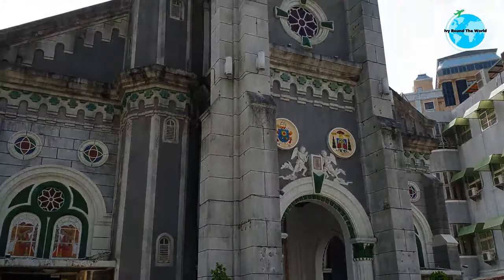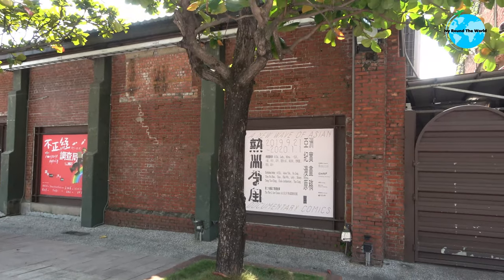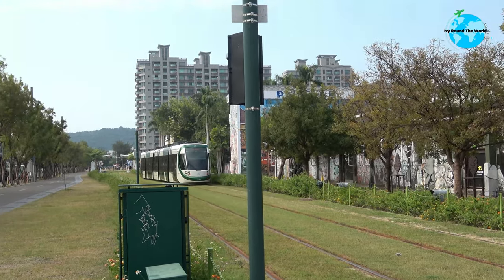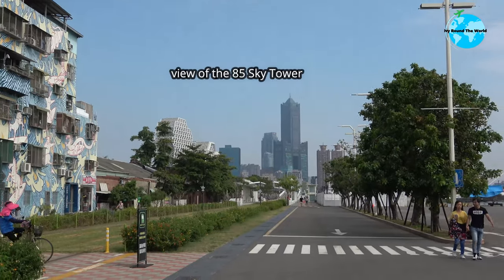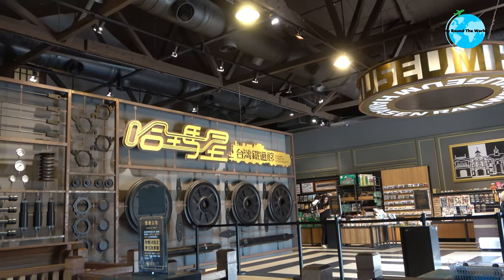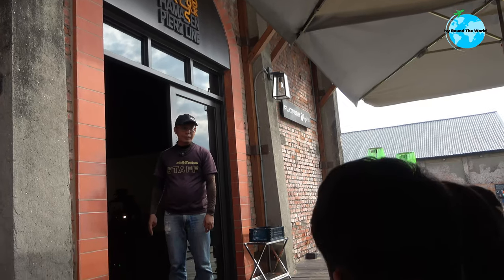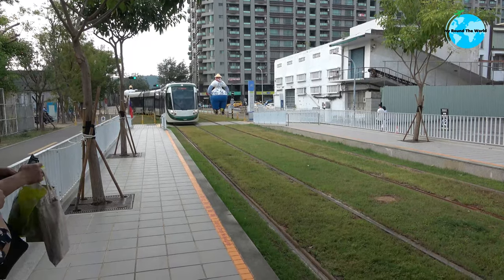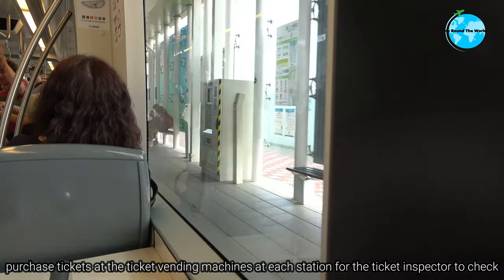(Travel Vlog) Pier 2 Art Center | Highly Recommended | Holy Rosary Cathedral | Day 6 Kaohsiung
Instagram account: IVY ROUND THE WORLD

Camera Used:  Samsung Galaxy Note 9, Sony Handycam FDR-AXP55

edit/created: Wondershare Filmora

About IVY ROUND THE WORLD: Our channel consists mostly of traveling, unboxing tech stuff and since we have a toddler with us, we also do unboxing toys once in awhile and haul. We will include tech reviews and travel tips as well.

Travel Info:

Kaohsiung International Airport:
Siaogang District, Kaohsiung, Taiwan

Airline:
Manila To Kaohsiung thru Air Asia, Air Asia flies to Kaohsiung every Tuesday, Thursday and Saturday from Manila

Hotel:

The Tree House
3F, No. 132, Liuhe 2nd Road, Qianjin District , 80141 Kaohsiung, Taiwan

Day 6 Itinerary in Kaohsiung Taiwan:
We went to the Holy Rosary Cathedral, the oldest Catholic Church in Taiwan. It's near Love River, located at No.151, Wufu 3rd Rd., Lingya Dist., Kaohsiung City 802, Taiwan. We also went to Pier 2 Art Center. This is a place for everyone, from budget to luxurious travelers, couples, families, and even solo travelers. Visitors, both local and international, often come here to experience a more laid back itinerary. Pier 2 Art Center is must-visit attraction during your visit in Kaohsiung. Visit during the evening since the sun gets really hot during the day, especially in summer, and spend a few hours there until night time. There are lots to see and do here, an ideal place to unwind and stroll.  Get your camera ready for a lot of photo opportunities. This is highly recommended.